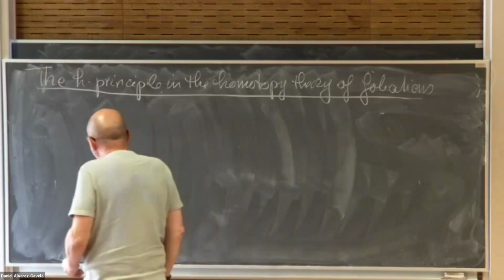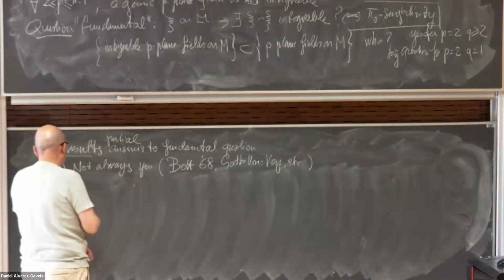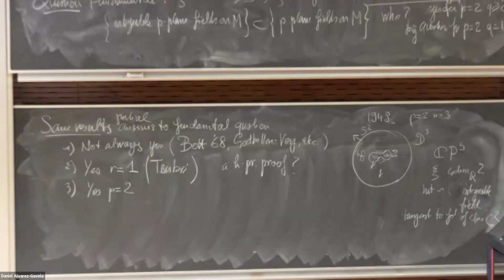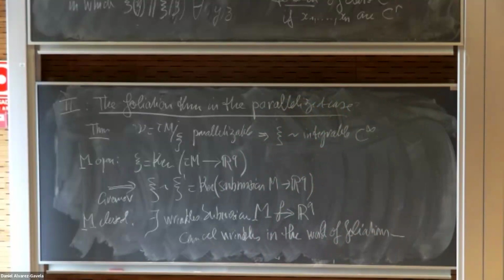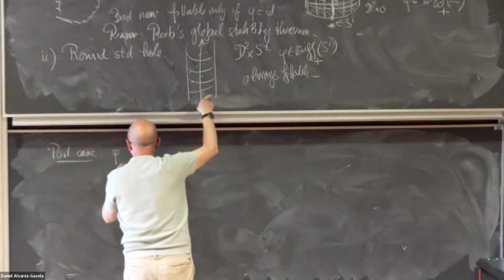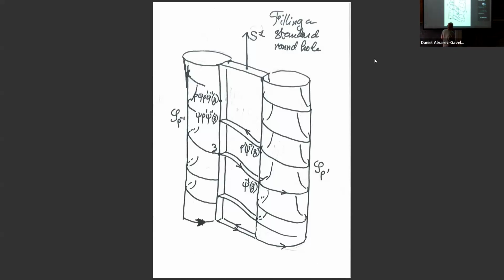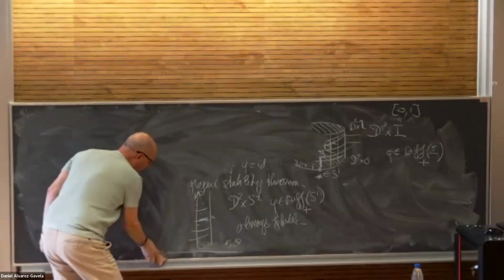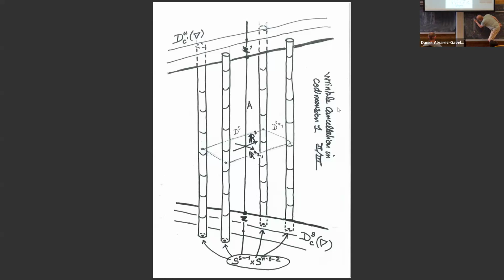Gael Meigniez - The h-principle in the theory of foliations I